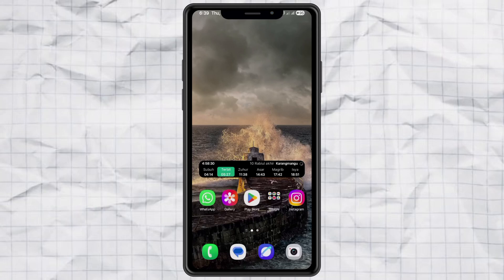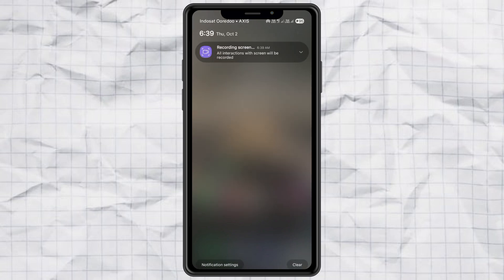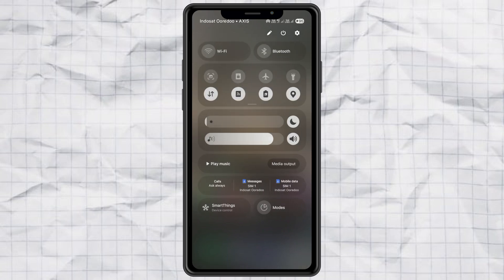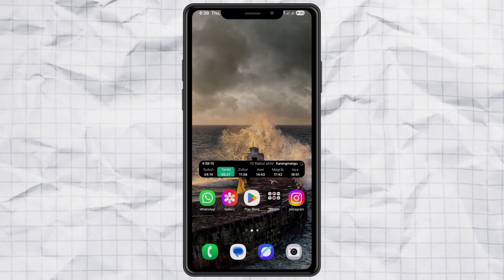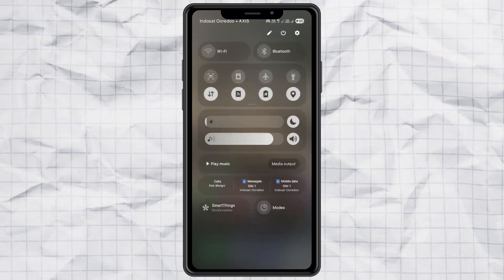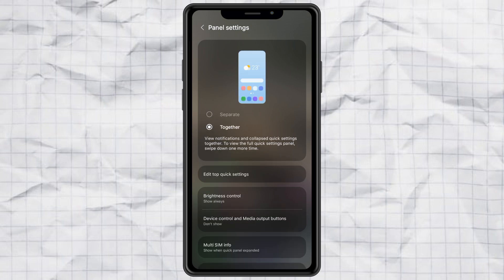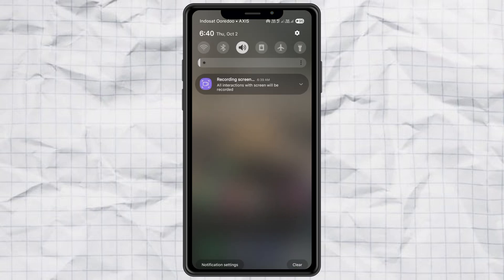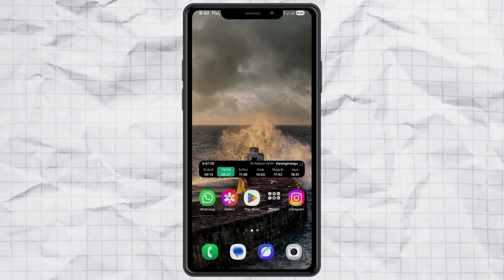How to Change Notification Panel on Samsung One UI 7 Back to Classic Style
How to change notification panel in Samsung. Samsung One UI 7 brings a lot of changes, and one of the biggest is the new notification panel design. Now, the quick panel and notifications are separated — you swipe from the right top for quick settings and from the left top for notifications. But what if you don’t like this change?

In this video, I’ll show you how to easily bring them back together so you can access both notifications and quick settings with just one swipe. It’s simple, fast, and only takes a few taps in the settings!

What you’ll learn in this video:
1. The difference between separate and combined panel in One UI 7
2. How to open Panel settings on Samsung
3. Step-by-step guide to switch from Separate to Together view
4. Quick tip to make your phone feel just like before